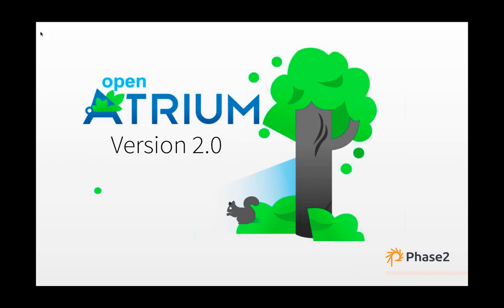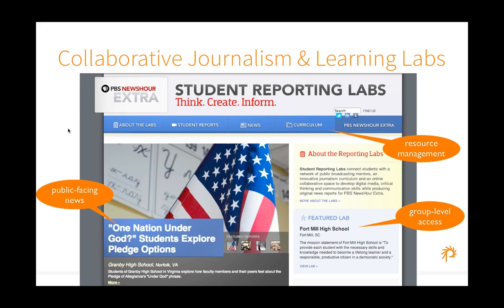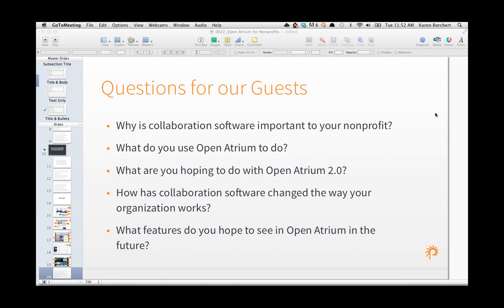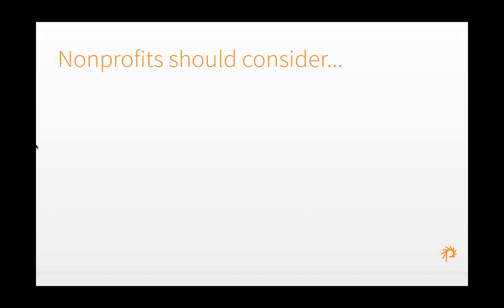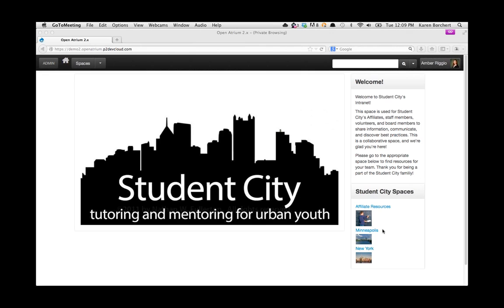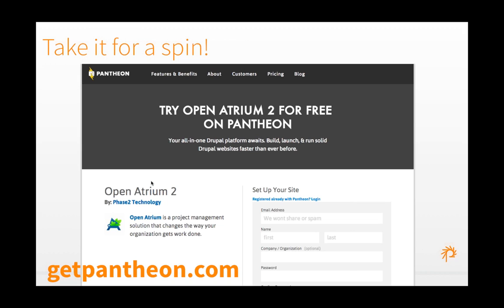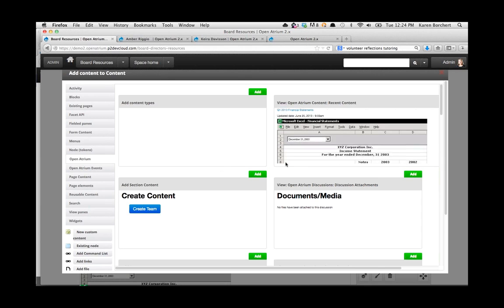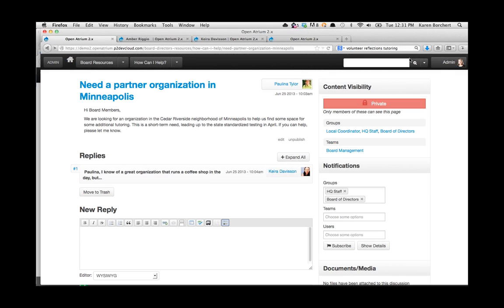Open Atrium for Nonprofits - A Flexible Collaboration Tool For Mission Driven Organizations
* PLEASE NOTE: THIS RECORDING HAS A SHORT PERIOD (ABOUT A MINUTE) WHERE THE AUDIO FAILED IN THE WEBINAR. IT IS TEMPORARY! *
In our Open Atrium for Nonprofits video, you will learn how Open Atrium -- a powerful Open Source software platform -- can make collaboration easier and more effective for you and your teams by providing teams a place to discuss ideas, share documents, and coordinate meetings and events.
Tuesday June 25, the Open Atrium team from Phase2 hosted a webinar for nonprofits interested in Open Atrium 2.0. We were joined by long-time nonprofit Open Atrium users Dan Adams from Layton Boulevard West Neighborhoods in Milwaukee, Wisconsin, and James Carlson from Bucket Brigade. This video includes a demo of Open Atrium 2.0 and discussion about:
* How nonprofits have used Open Atrium to manage their teams and work collaboratively
* How Open Atrium 2.0 can help nonprofits create an intranet, member portal, or project management site
* How to get started trying out Open Atrium and making it work for your organization